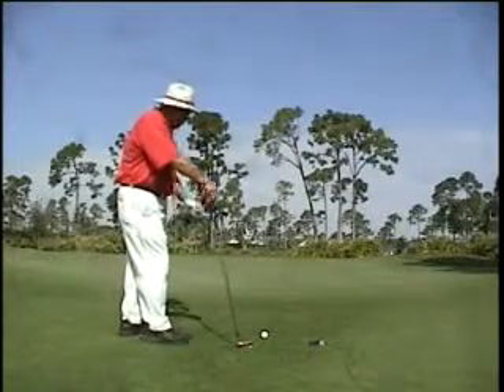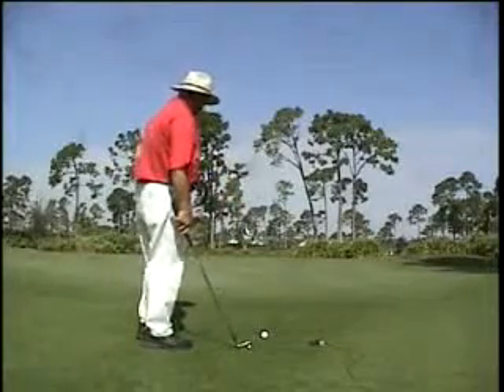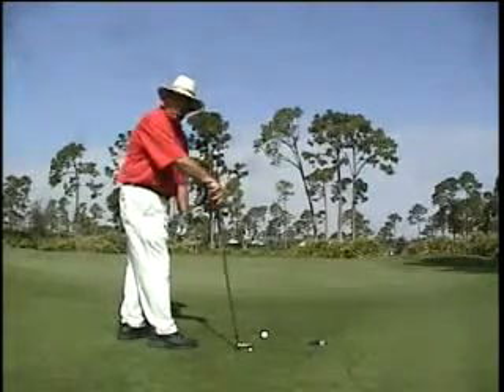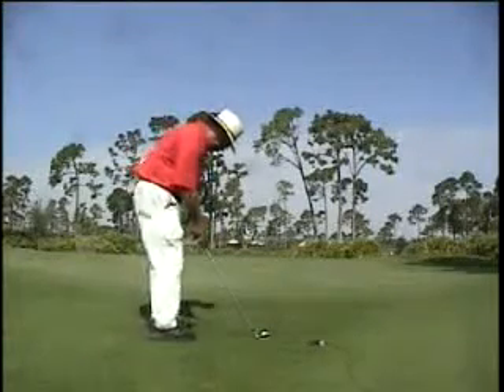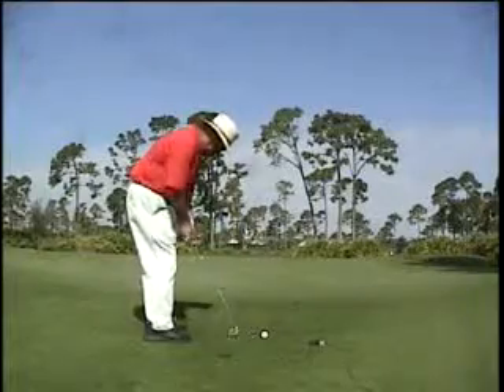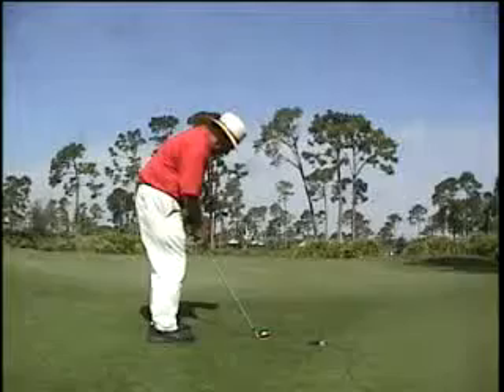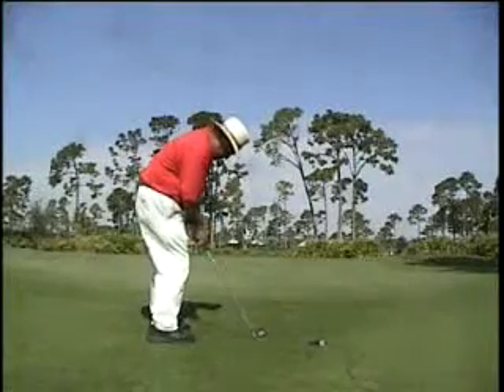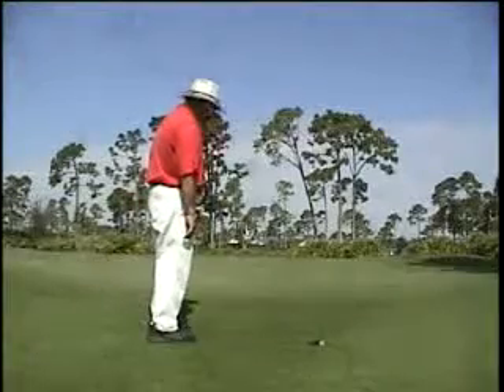60 Foot Chip Shot